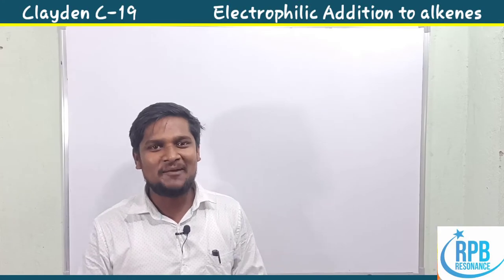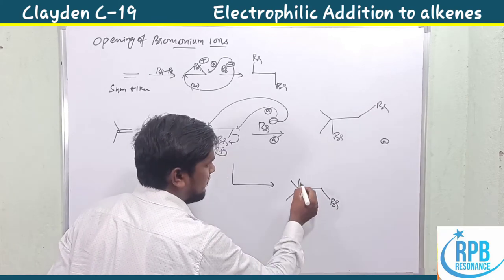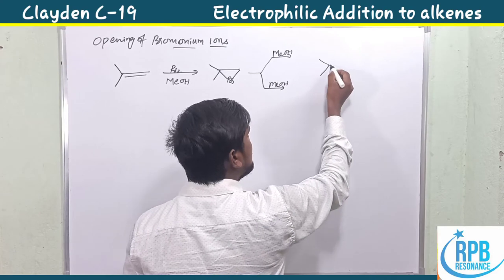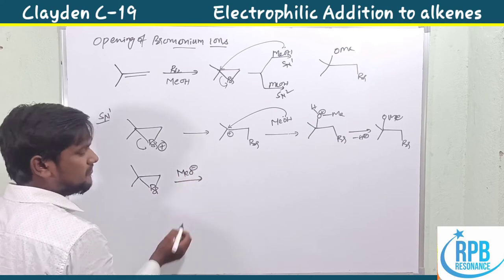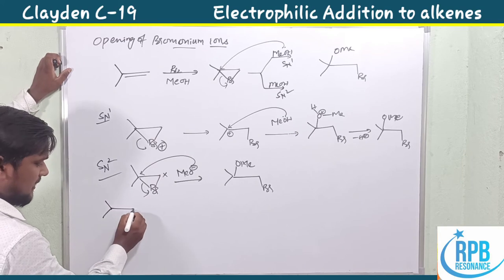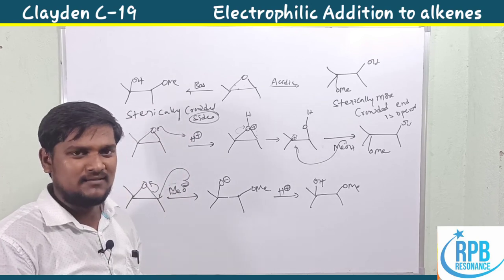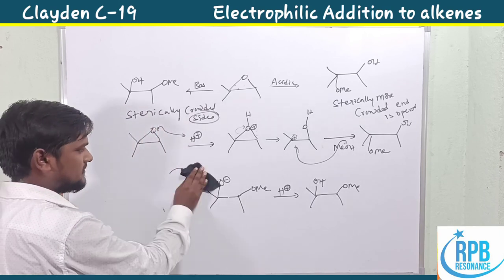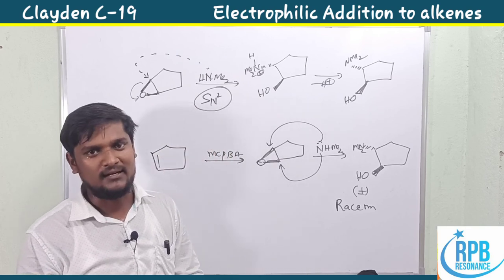Clayden l Chapter 19 (Part 3) l Regioselectivity in Opening Bromonium ions and Opening Epoxide ions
Clayden organic chemistry # Chapter 19 # Part 2